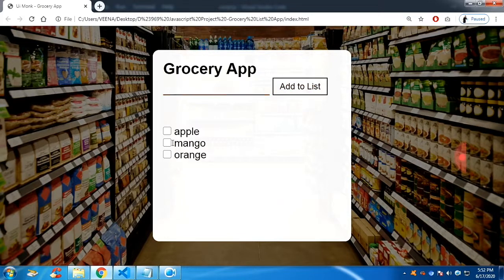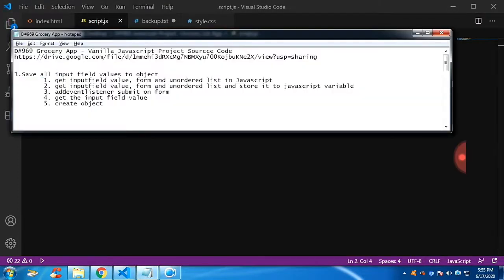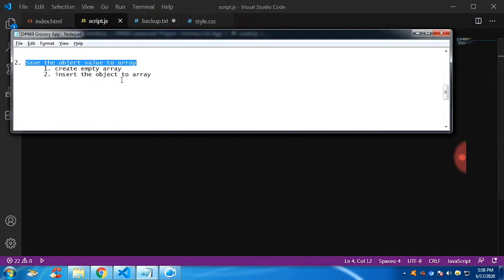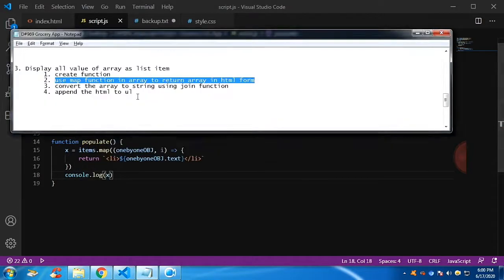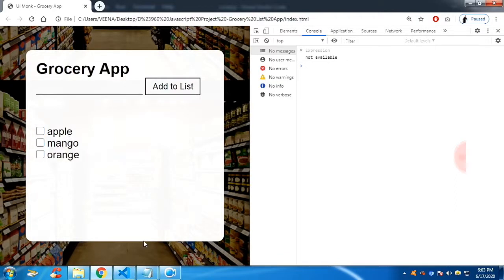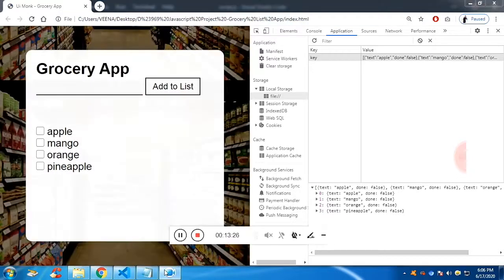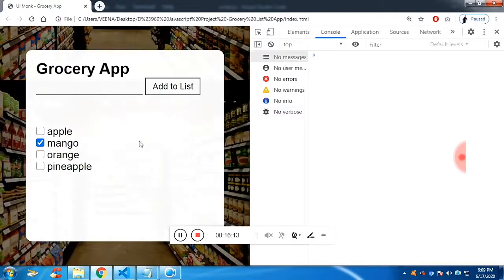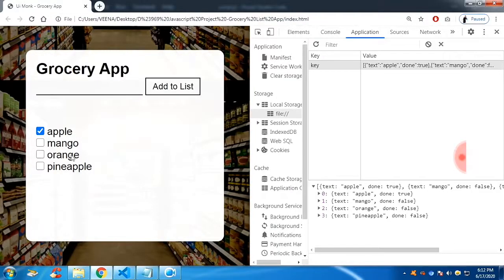22nd JavaScript Project - Grocery App Tutorial with Source Code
D#969 Grocery App - Vanilla Javascript Project Sourcce Code

1.Save all input field values to object
 1. get inputfield value, form and unordered list in Javascript
 2. get inputfield value, form and unordered list and store it to javascript variable
 3. addeventlistener submit on form
 4. get the input field value
 5. create object
 6. store the input value to object
2. Save the object value to array
 1. create empty array
 2. insert the object to array
3. Display all value of array as list item
 1. create function
 2. use map function in array to return array in html form
 3. convert the array to string using join function
 4. append the html to ul
4. store the array in localstorage
 1. convert the array to string using JSON.stringify function
 2. populate the ul on page load
 3. convert the string to array format using JSON.parse
5. Save the state of checkbox in localstorage
 1. add event listener to dynamic created li using event delegation
 2. get only the input field by matches function
 3. get data-index attribute using dataset property
 4. access the array with index value
 5. make it true
 6. make it opposite of previous
 7. store the values to localstorage
6. use terenary operator on checkbox